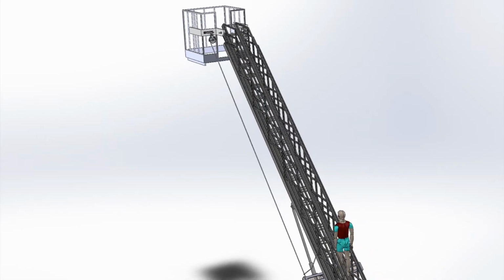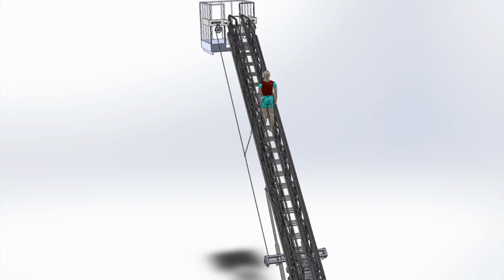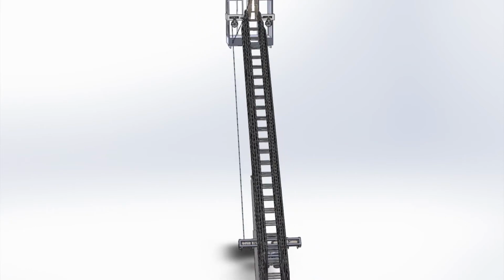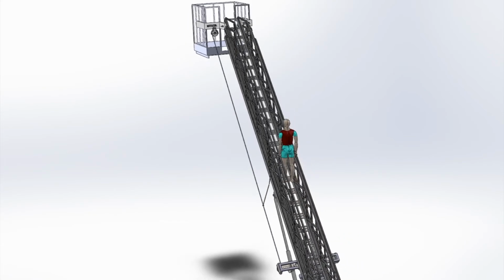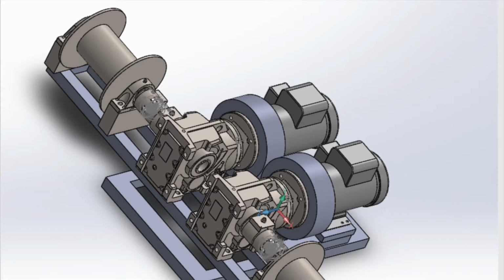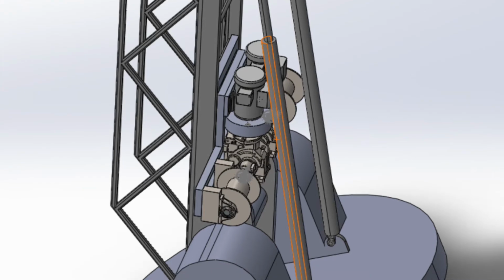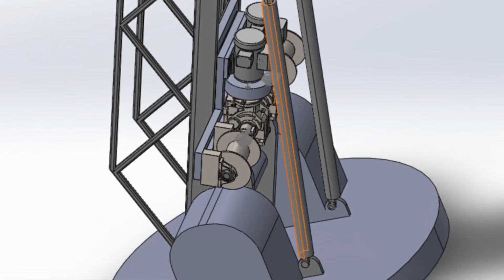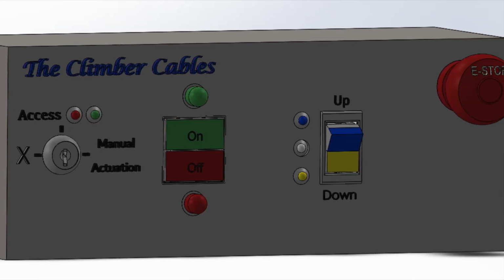2020 - Elevator Pitch - Fire Team - Fire Truck Aerial Ladder Climbing Safety System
2020 UCLA mechanical engineering capstone project elevator pitch for the Fire Team

Students: Gabriel Feingold, Lindsey Kaiser, Thomas Larner, Brett Morman, Nicholas Runke, William Stremba, Connor Trump
MAE162E Section 3 - Instructor: Jacob Rosen - TA: Peter Walker Ferguson

Abstract: In order to solve the problem of firefighters falling off aerial ladders and suffering serious injury or death, our team has developed a safety system to be mounted onto existing ladders. The system employs motors and actuators to follow a firefighter up the ladder as they climb and brakes that lock when the tension passes the threshold, catching the climber and keeping them from falling and injuring themselves.